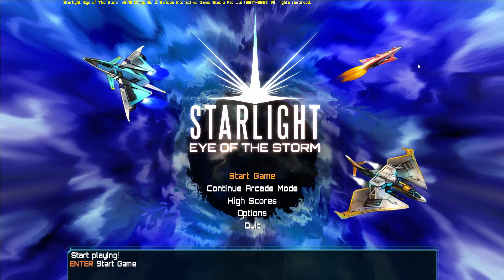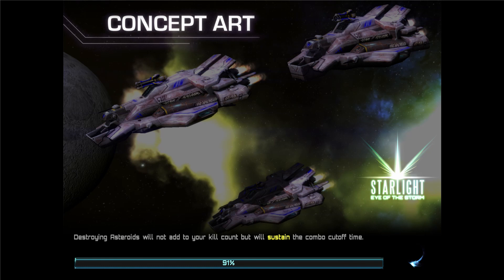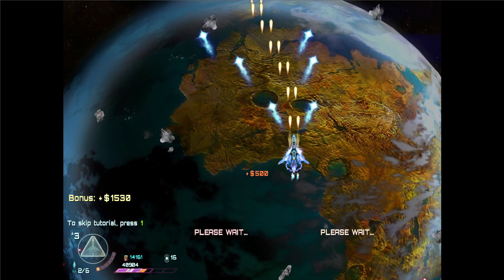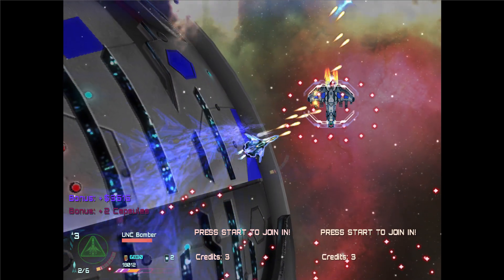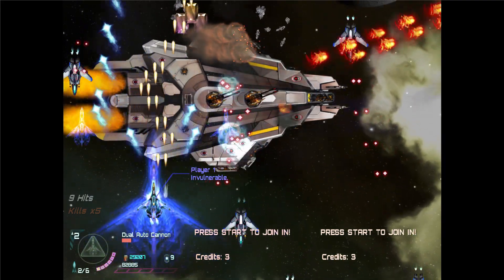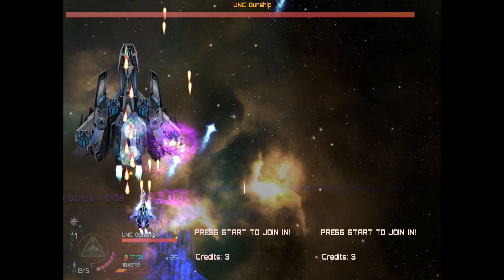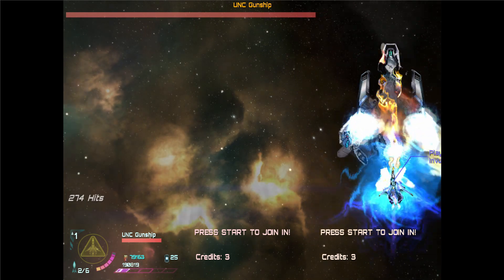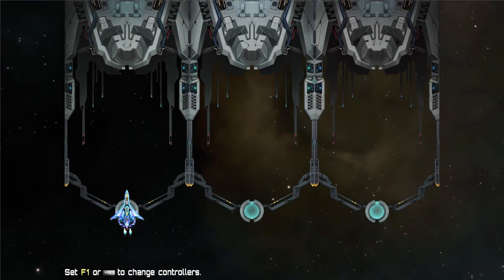Starlight: Eye of the Storm Demo | The Bulwark Family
Game: Starlight: Eye of the Storm